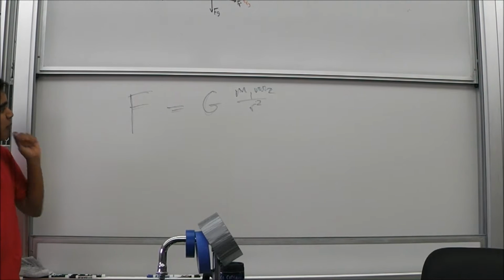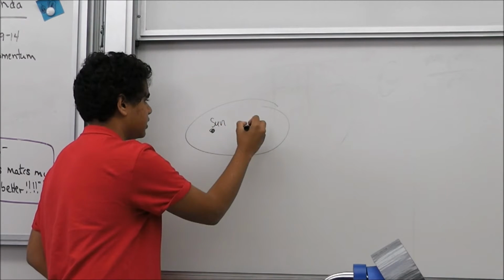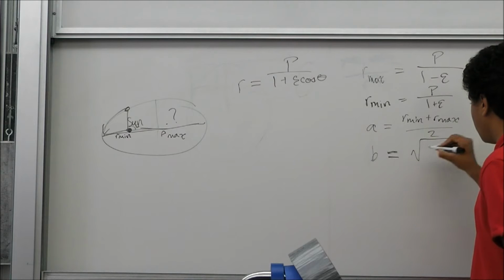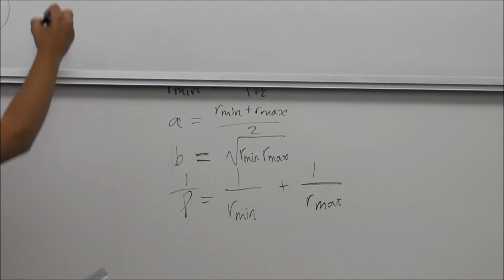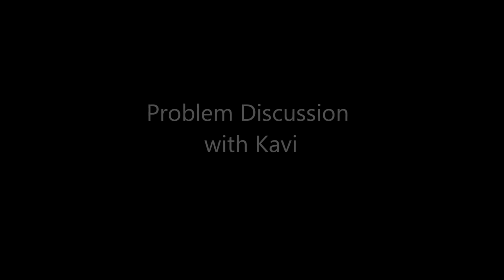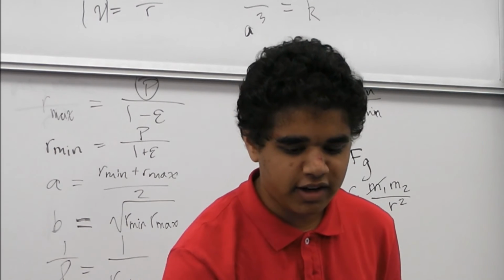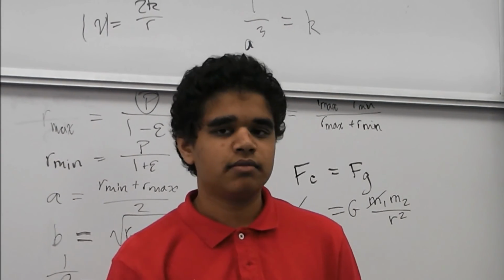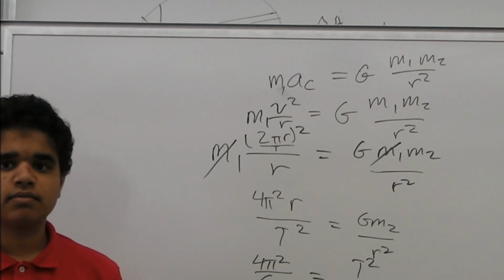Astronomy Video 1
Hey guys. This is the first video in our web series in preparation for the National Astronomy Olympiad. Sorry for the weird camera angles.